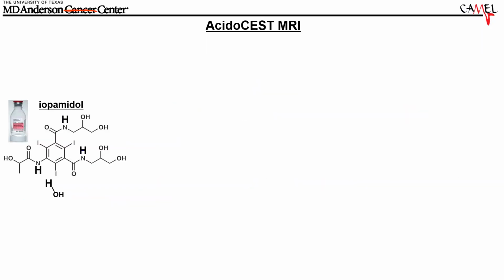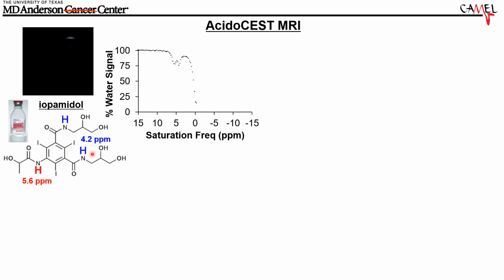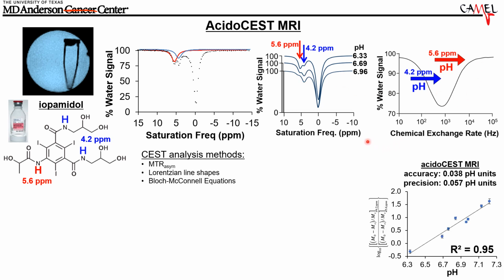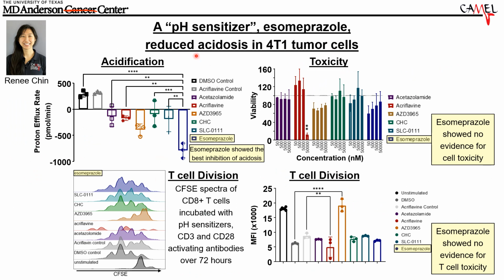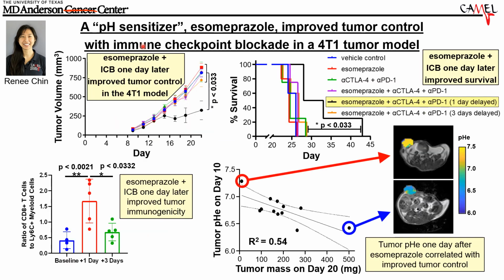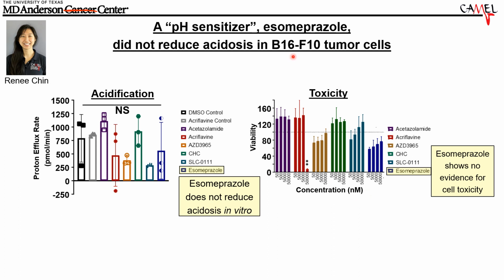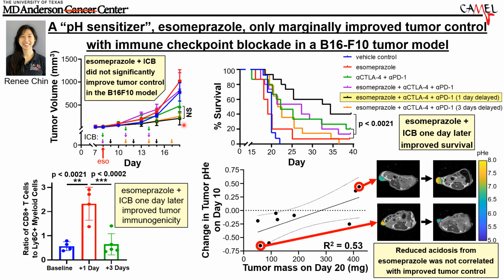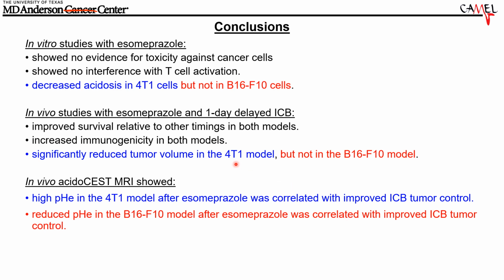A pH-sensitizer can improve cancer immunotherapy treatment as monitored with acidoCEST MRI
Tumors are often acidic, which causes resistance to immunotherapy. This presentation shows that a "pH sensitizer" can raise the pH of the tumor microenvironment, which improves tumor control and survival with immune checkpoint blockade immunotherapy.  We use acidoCEST MRI to monitor the extracellular pH of the tumor microenvironment.